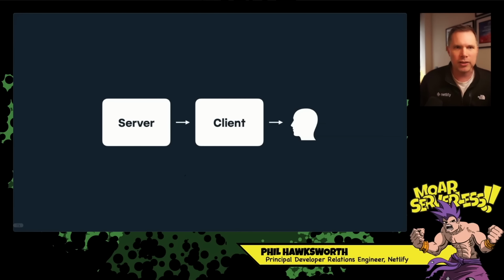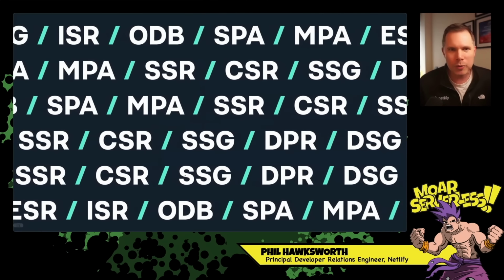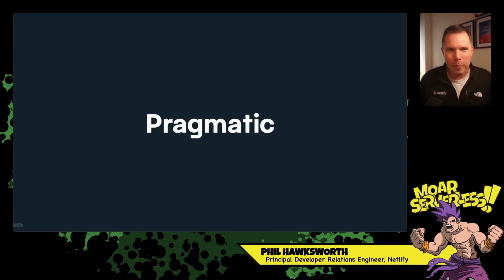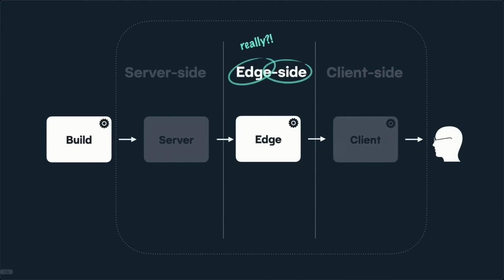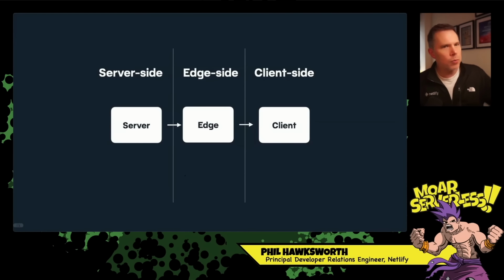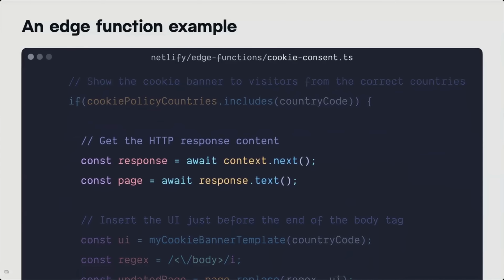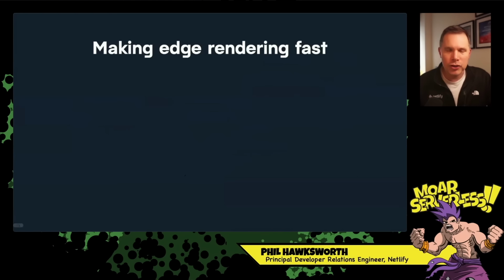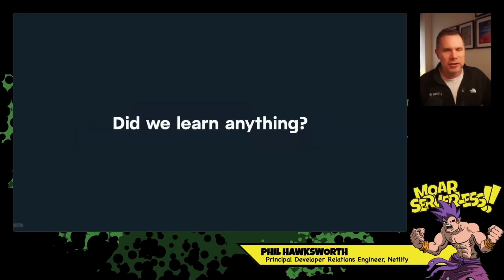Getting to the Glass — Approaches to rendering views on the web by Phil Hawksworth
Controlling what your users see, and achieving good performance when it comes to page speed and response times, all influence how effective your web sites are. Getting it right can be hugely profitable. Getting it wrong can be costly for us all.

There have never been more technologies and approaches available to us as developers and technical architects. Trends and popularity and “best practices” seem to change all the time, so how do we choose the right approach for our projects?

In this talk, we’ll explore a number of popular techniques for populating and delivering content into web views for our users. We’ll compare different rendering models to help us understand the benefits and limitations of each one, and we’ll build examples with different tools to show how our choices influence the developer experience, user experience, and environmental impact of our projects.

Key takeaways:

Understanding and applying the robustness principle to our architectures
How to mix and match rendering model like SSG +SSR + ESR + CSR
Minimizing “work done” in servers and in client devices as environmental and performance benefits
Making things with tools we understand can be more resilient and more fun than working with the latest magic